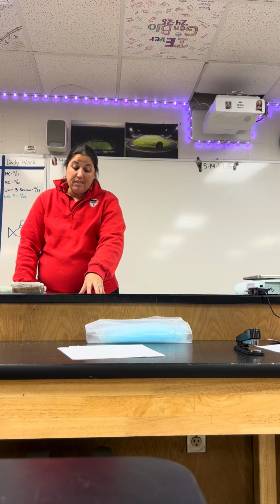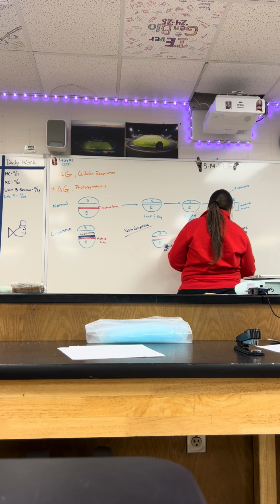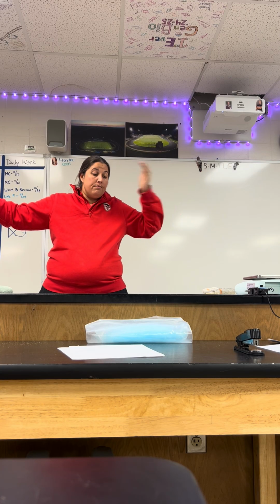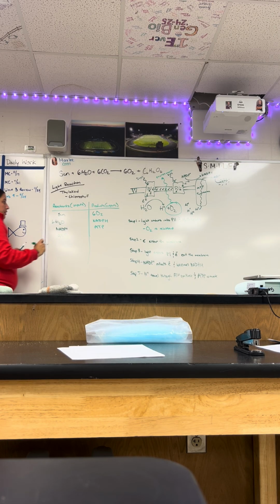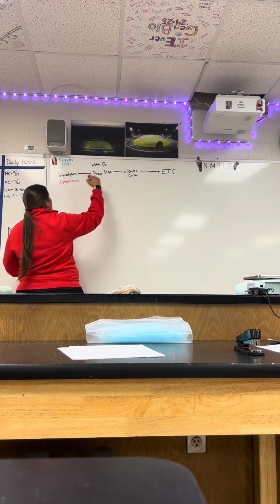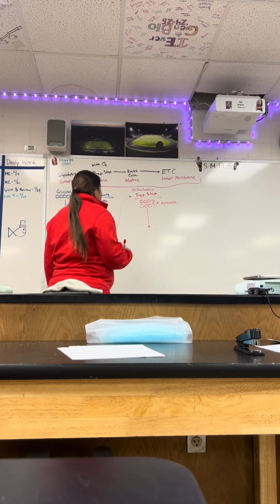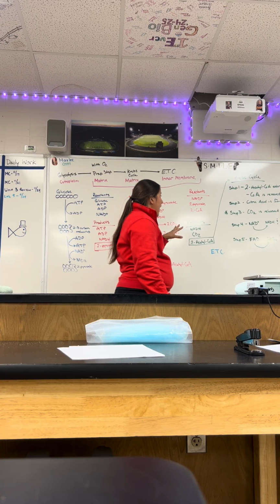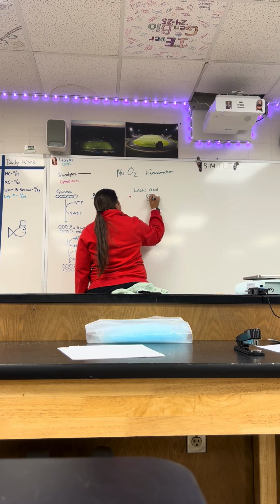Unit 3 Review - 2025